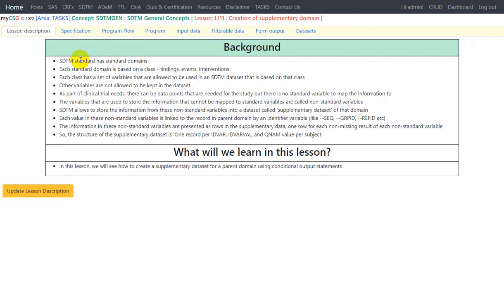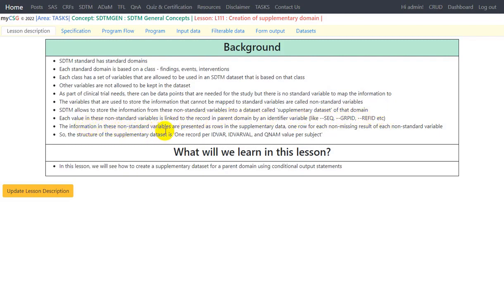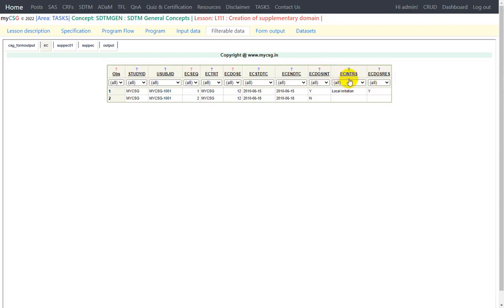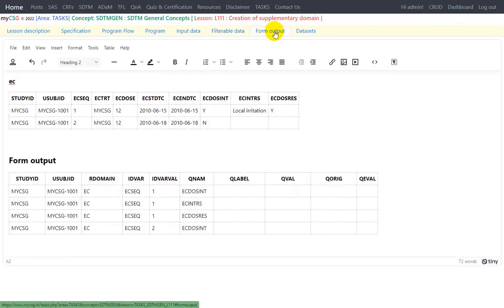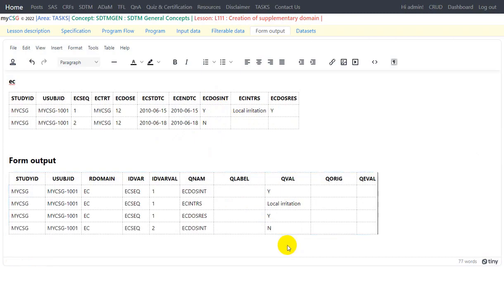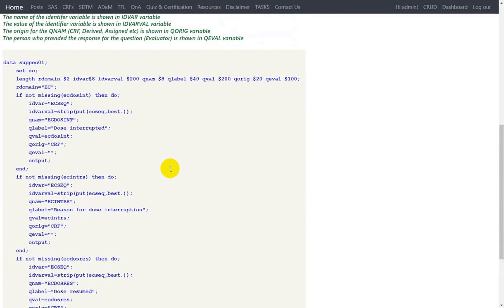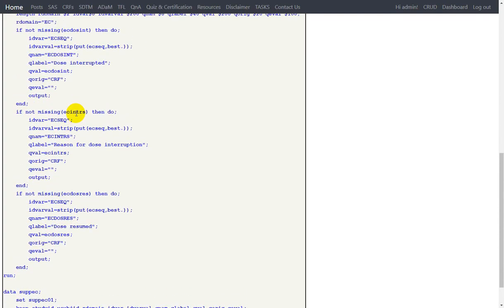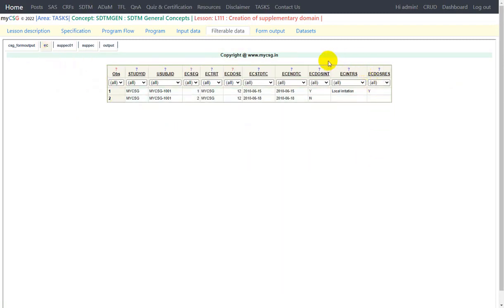(Reupload) Clinical SAS: SDTM programming - Creation of supplementary dataset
Reupload with audio enhanced.